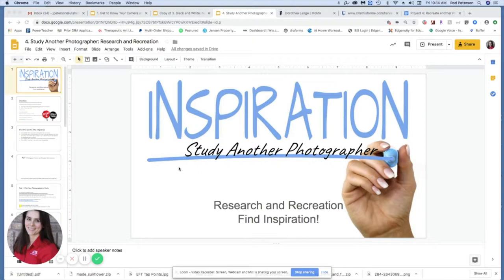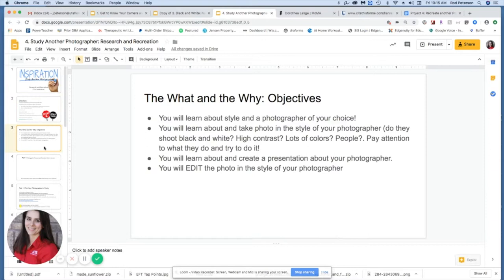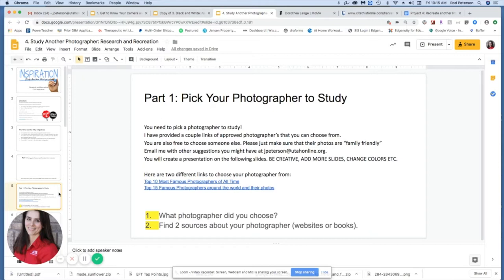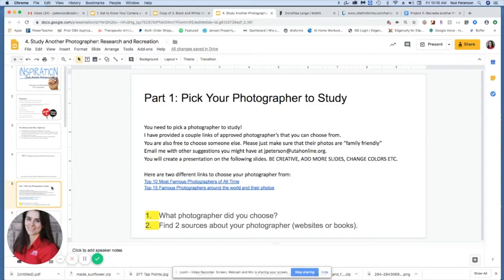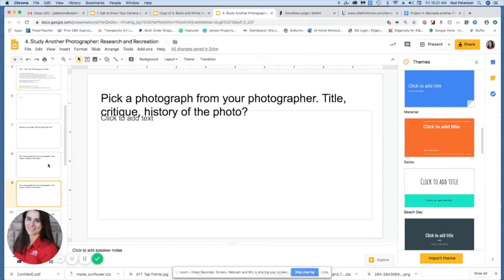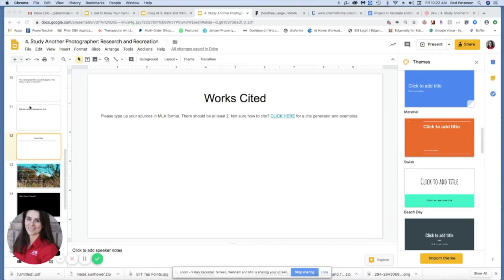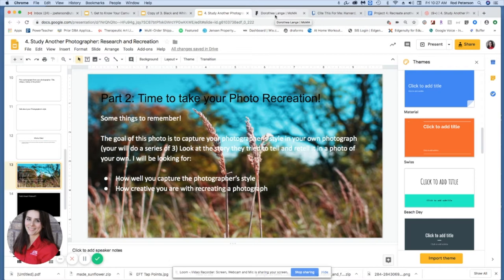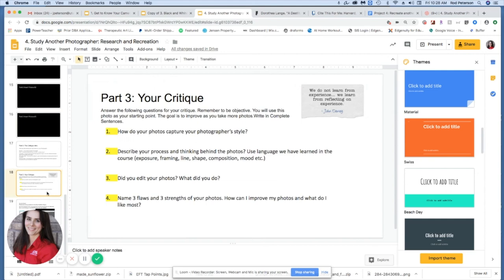Photo Project 4 Intro